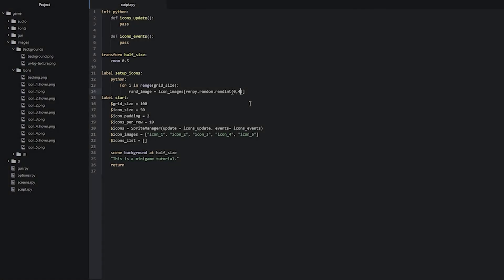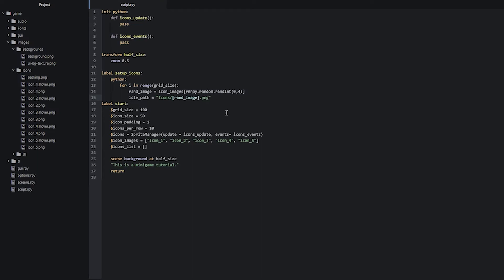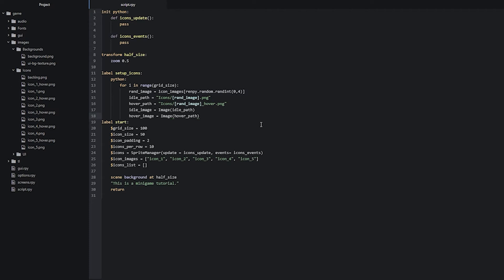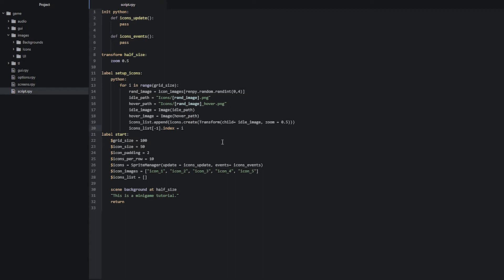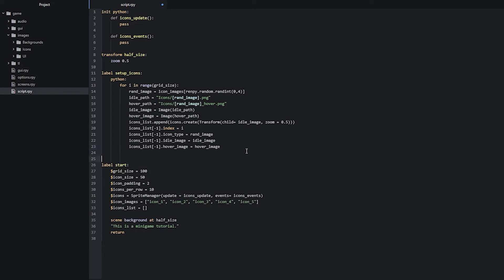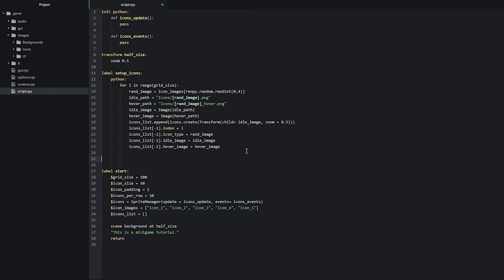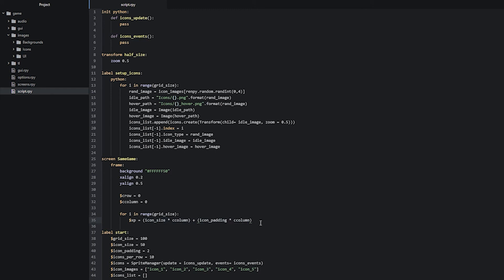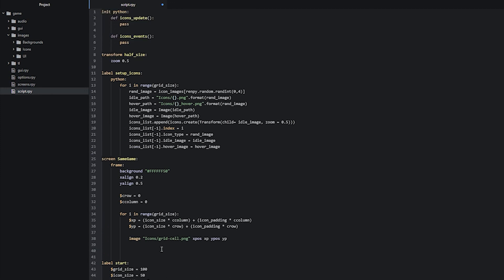Ren'Py Minigame Tutorial - SameGame, Part 2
Welcome to the second part of the SameGame mini-game tutorial for Ren'py!
In the last part, we set up some useful variables for future use and a background image for the game. We also started adding some code for the setup_icons label that is used to create the random set of icons that we will be displaying on the screen.
In this part, we will continue where we left of, as well as create a screen that will actually display the grid and icons on the screen.